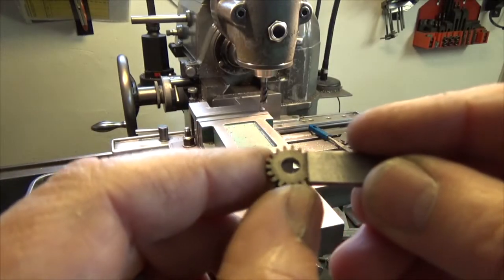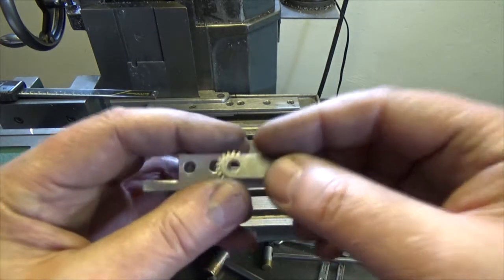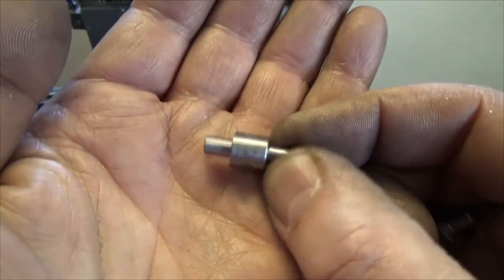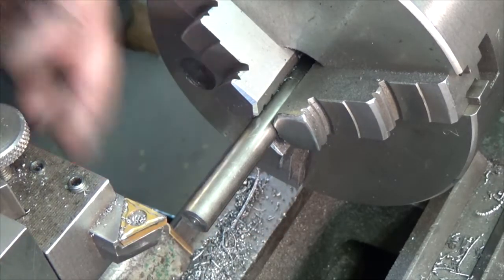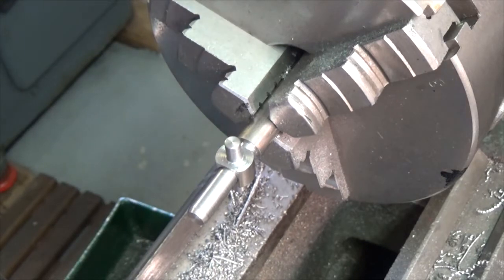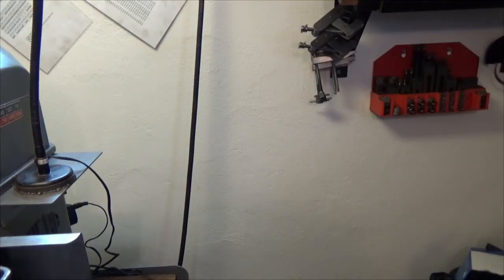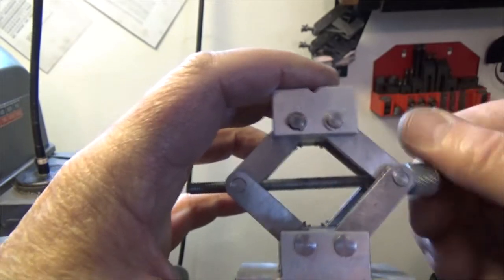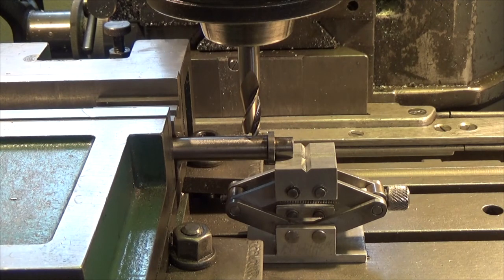Mini Scissors Jack - Part 3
Part 3 of 3 making a mini Scissors Jack for use on the milling machine as a support on various machining operations.

Base: 59x31mm
Top: 29x30mm
Max height: 88mm
Min height: 41mm
Material: aluminium and steel